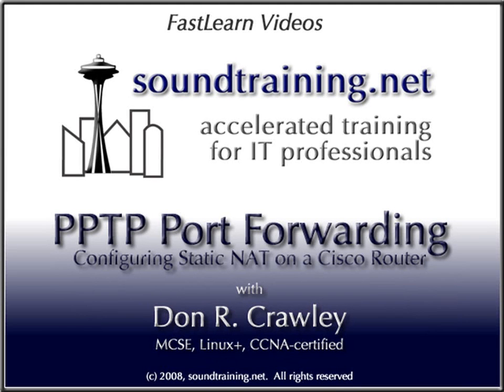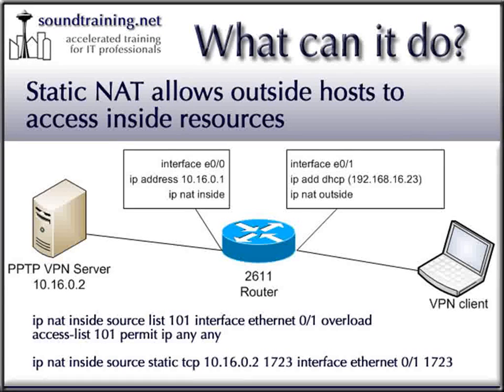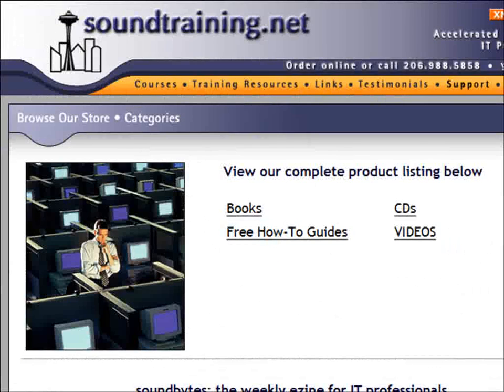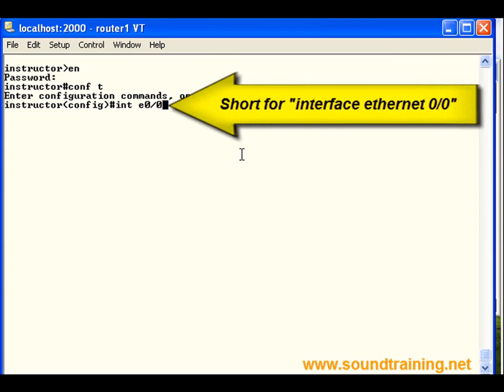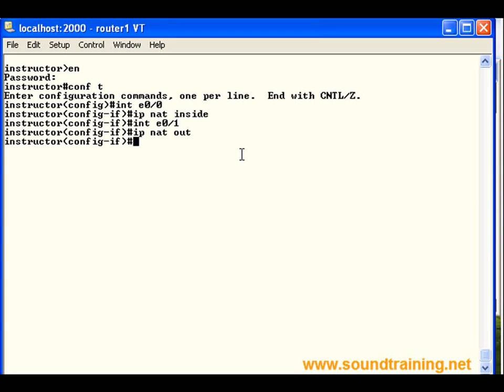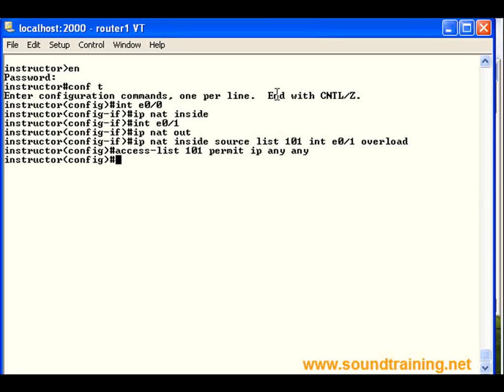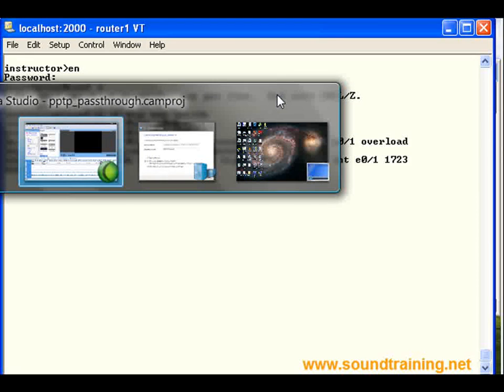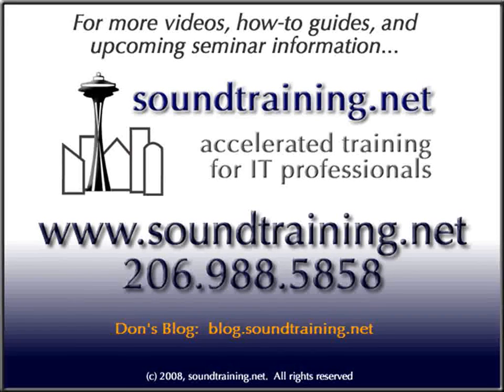Cisco Router Static NAT Configuration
Veteran IT guy Don Crawley from soundtraining.net shows how to configure PPTP Port Forwarding using Static NAT on a Cisco Router. More videos, how-to guides, and upcoming seminar information